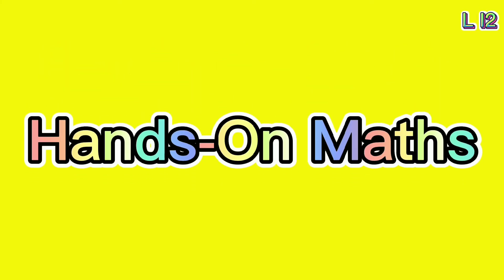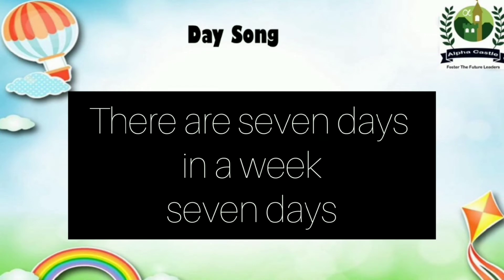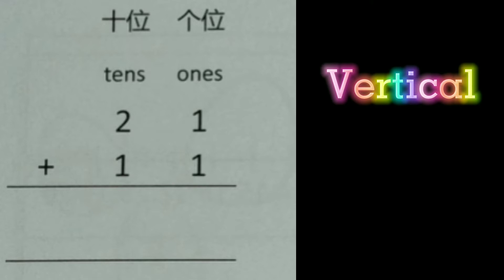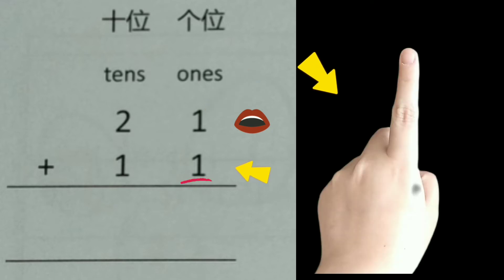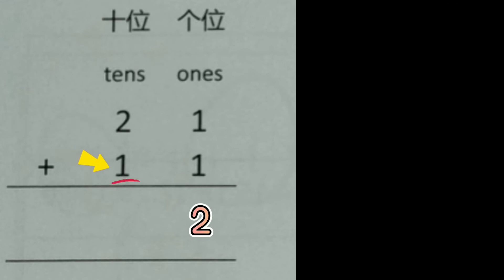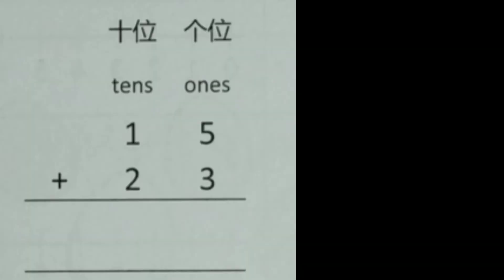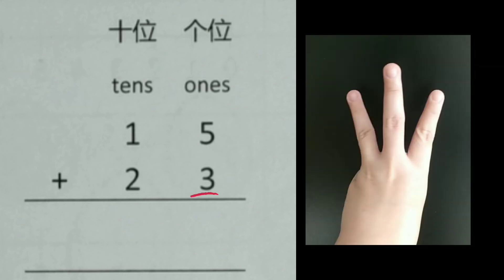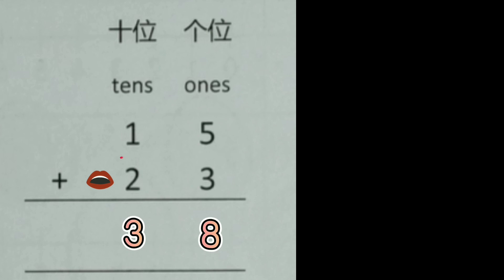18022021 Y6 Hands-on Maths